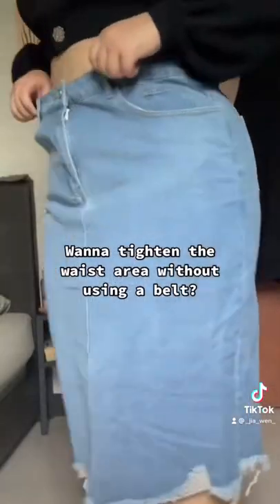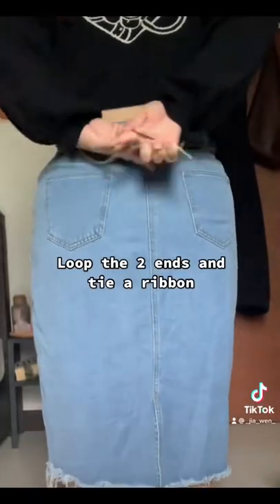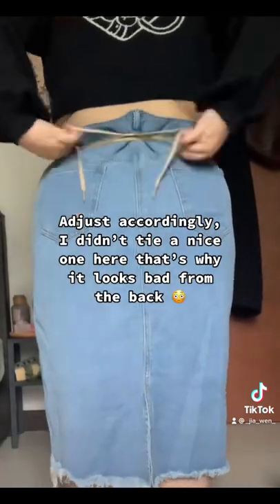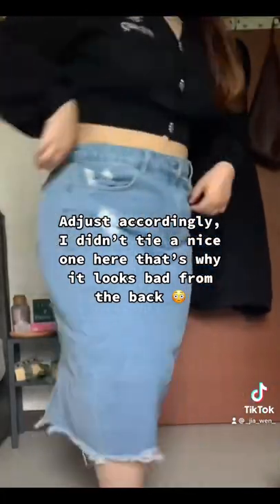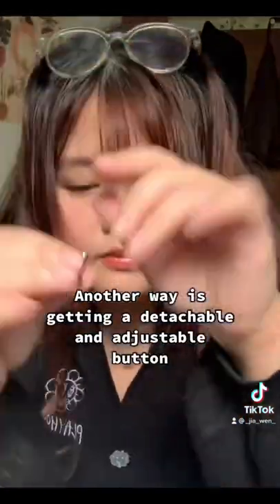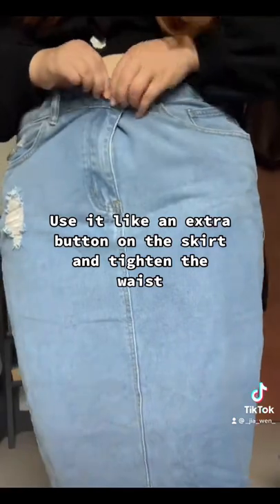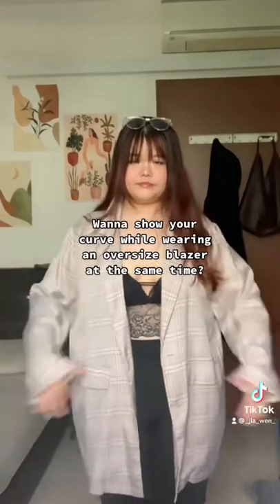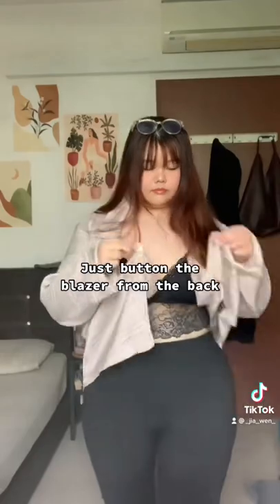✨Fashion Hacks I swear by✨ (part 1)